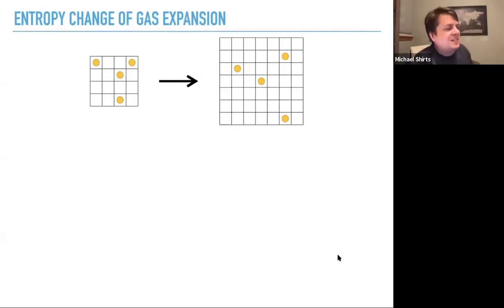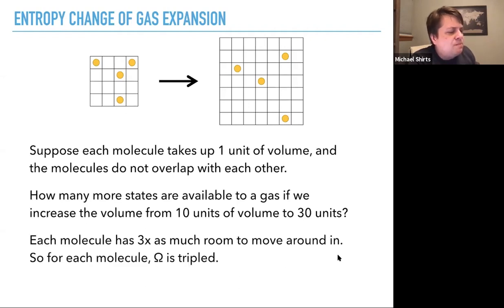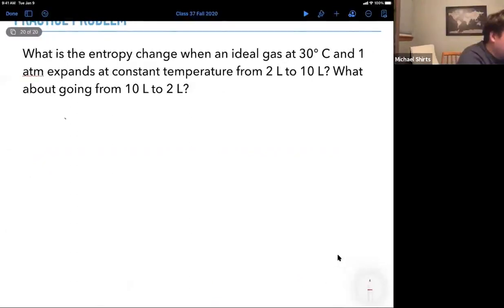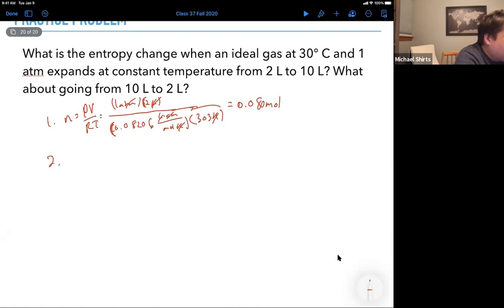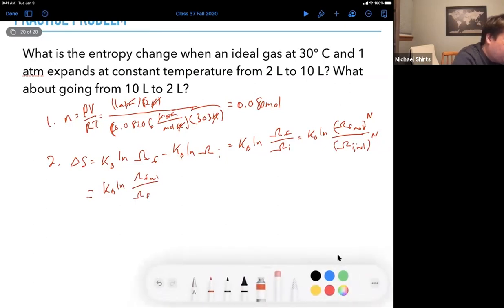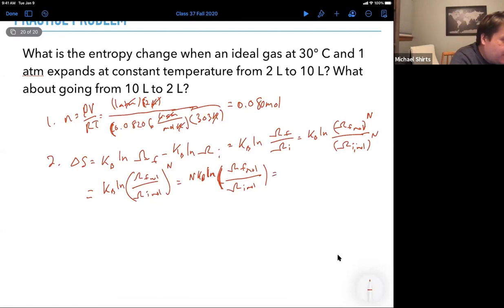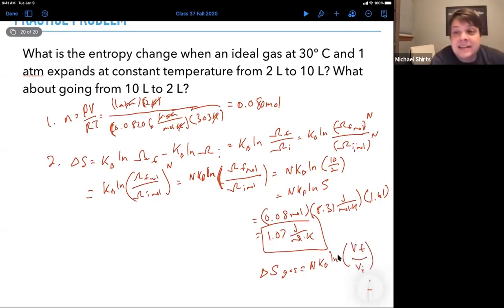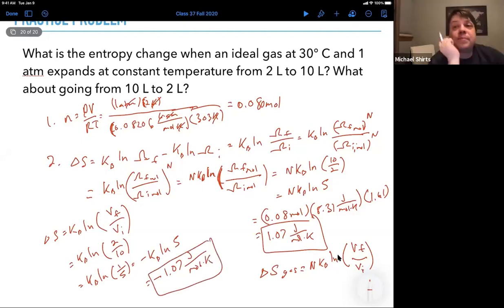Entropy of Ideal Gases - General Chemistry - Michael Shirts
Calculating the entropy of ideal gases